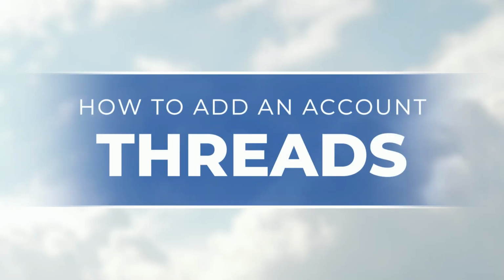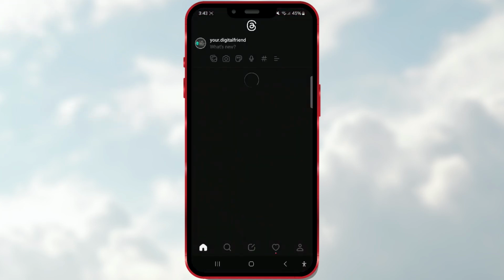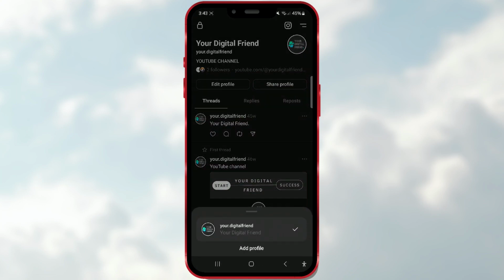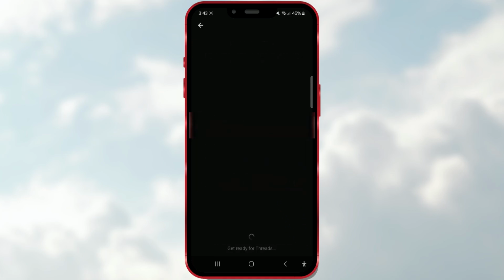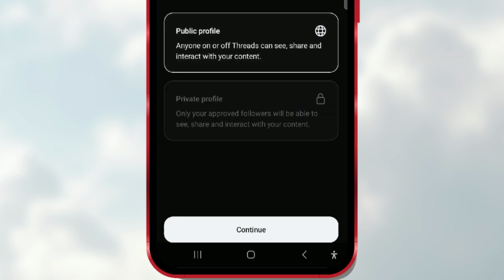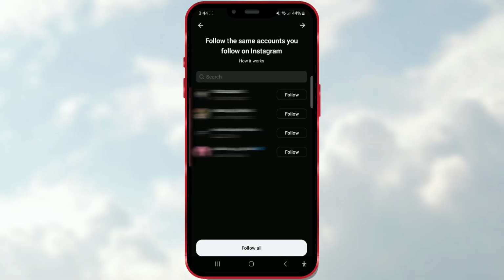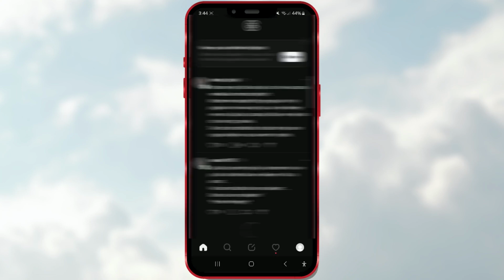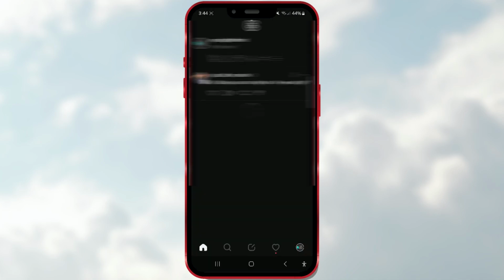How to Add an Account on Threads: A Quick and Easy Guide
Do you want to manage multiple accounts on the Threads app? I'll show you how in a few simple steps.